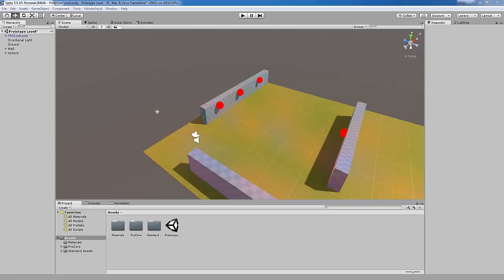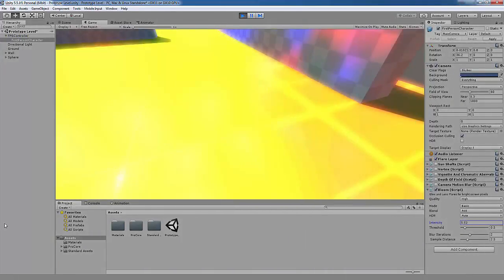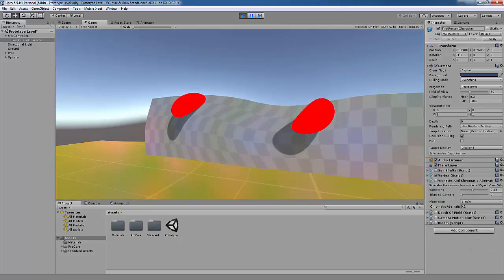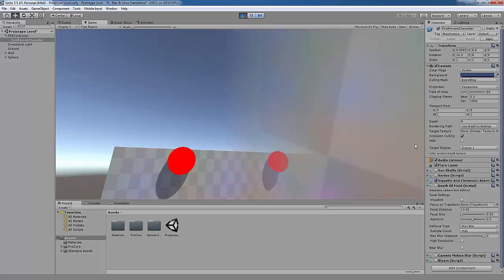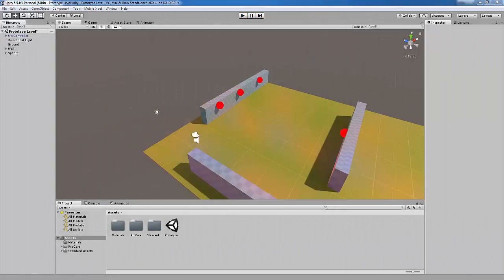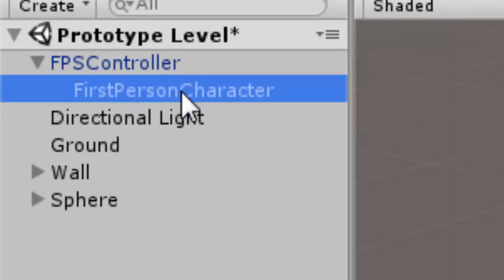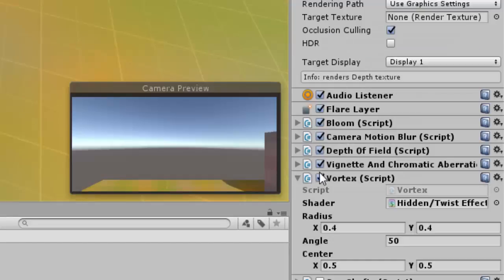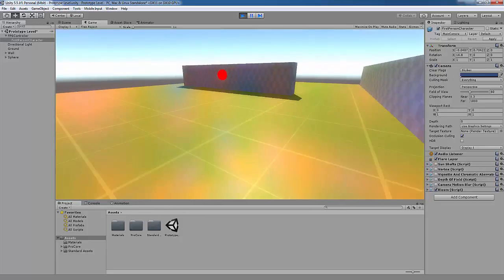Image Effects In Unity 5 (Tutorial)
Hello! Today I show you the basics of image effects in Unity 5, including showing the main image effects, how to get them into your Unity project and how to add them to your Unity 5 game.

[!] CREDITS:
Unity 5 - Unity Technologies